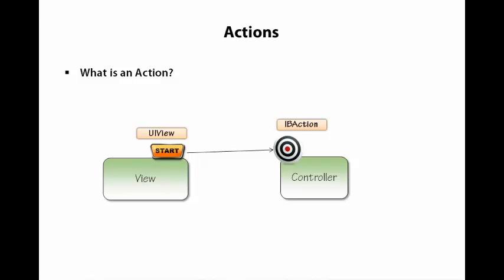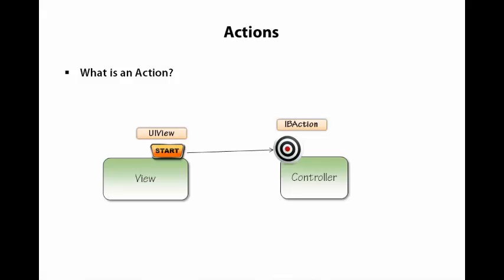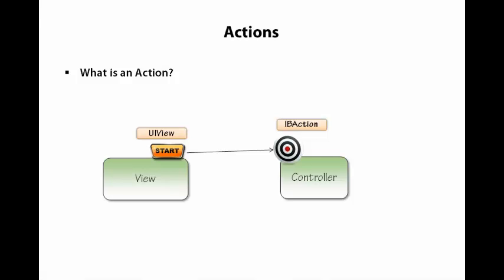10 Actions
Topics include:

    Using delegation
    Exploring storyboards
    Introducing blocks